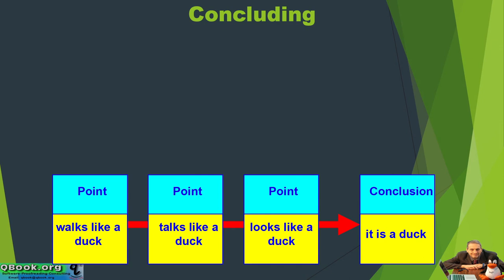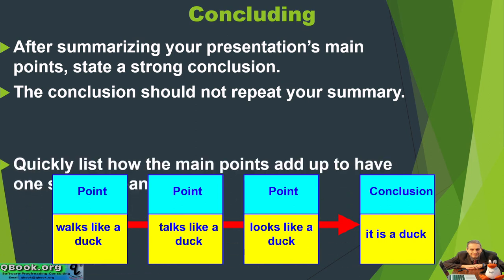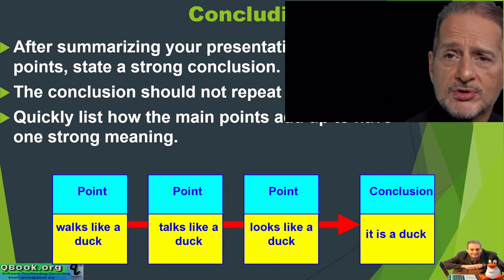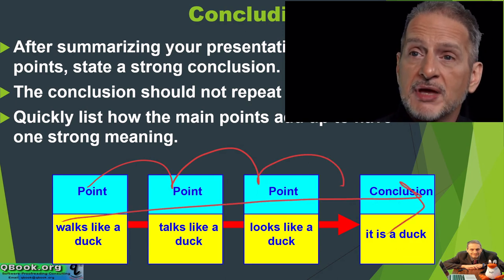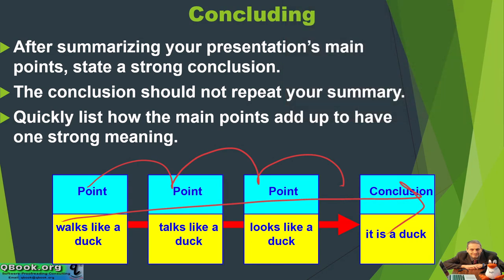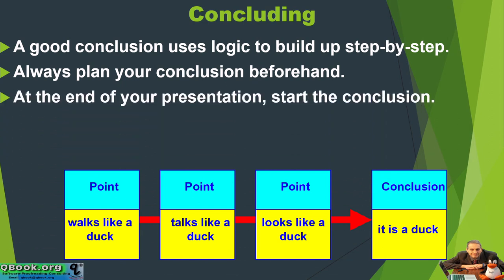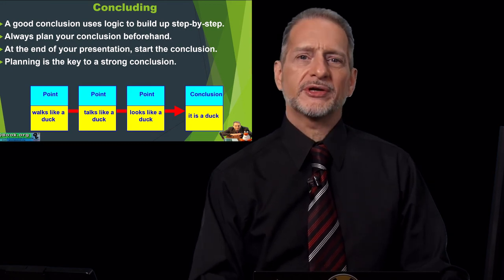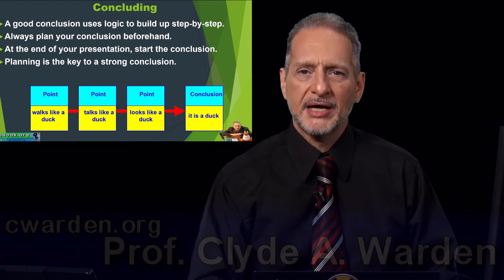presentation unit 5 part 4